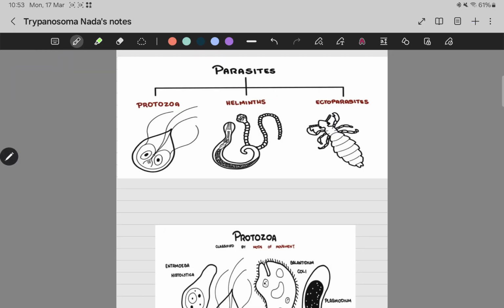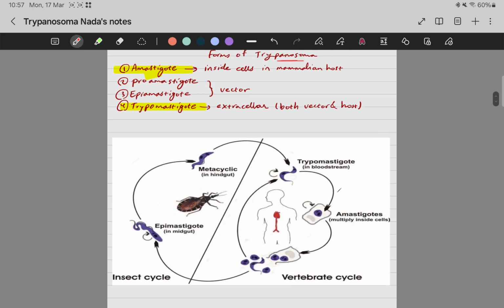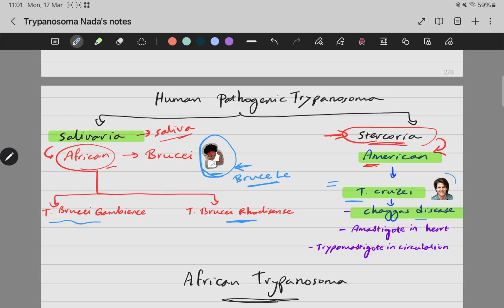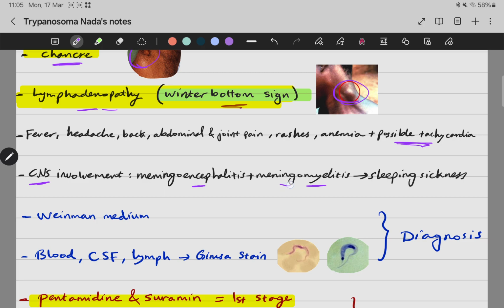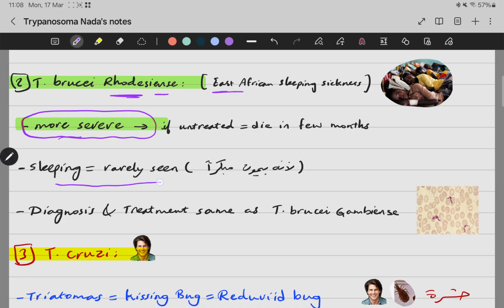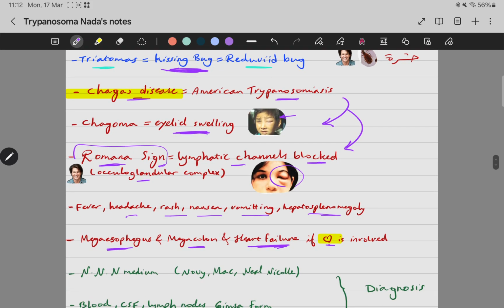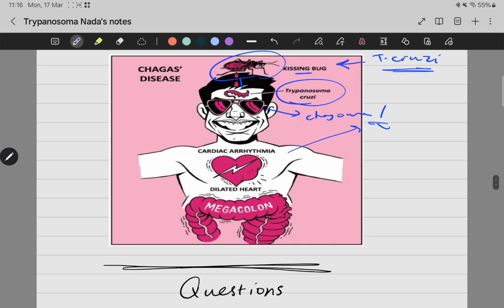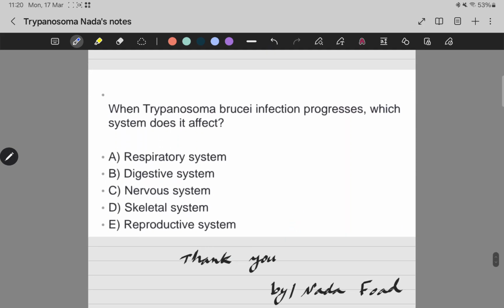Trypanosoma, Parasitology (English)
This video explains different types of trypanosoma like African  Trypanosoma (T. Brucei Gambiense and T. Brucei Rhodisense), American trypanosoma, their characteristics, diagnostic methods and treatments along with some review questions.
شرح التريبانوزما وأنواعها وعلاجها